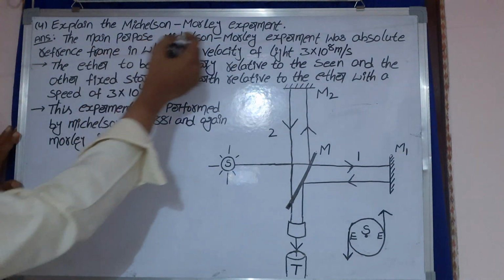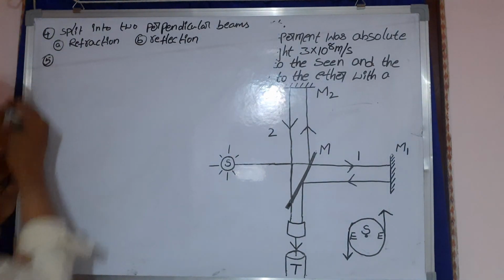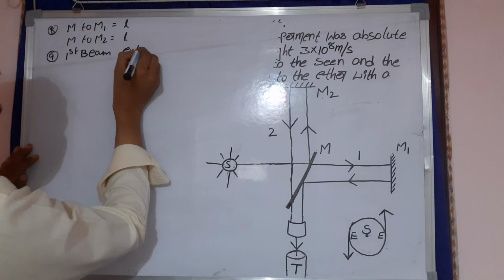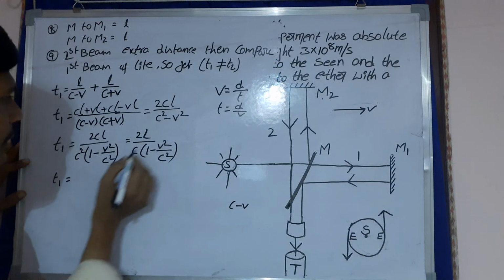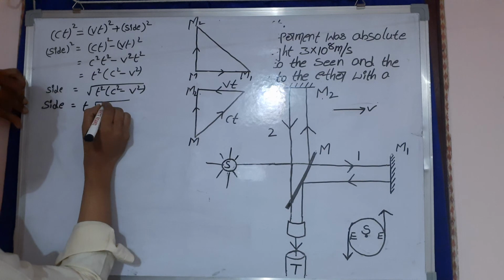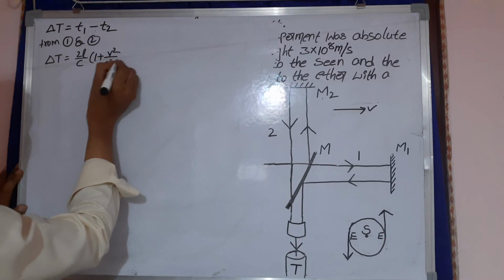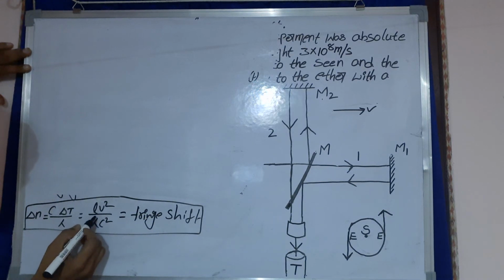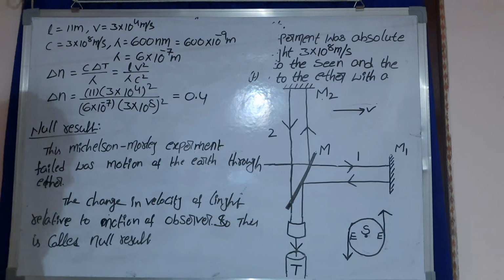sem1 relativistic mechanics-michelson&Morley experment class4